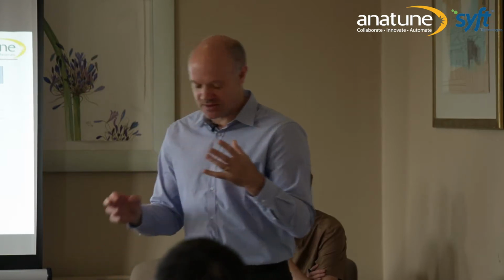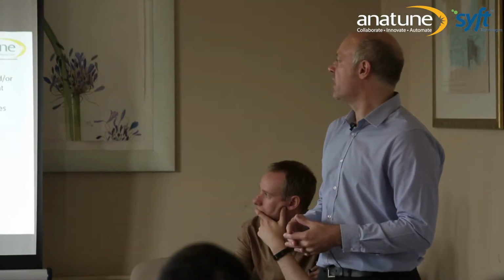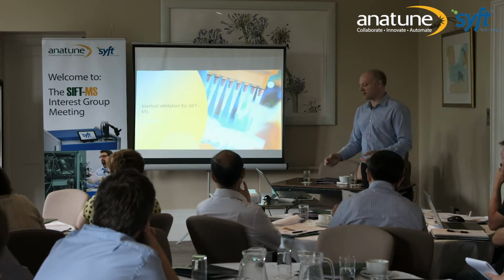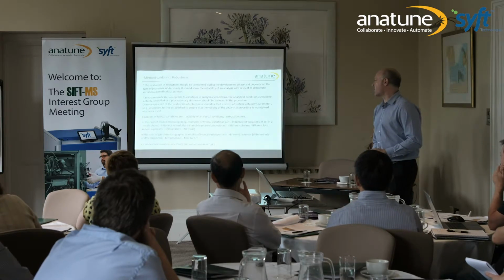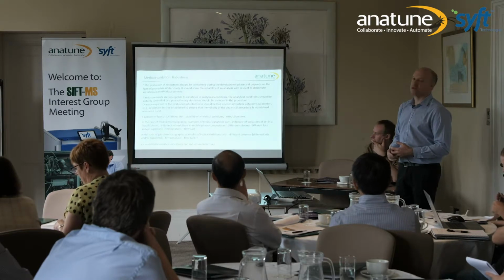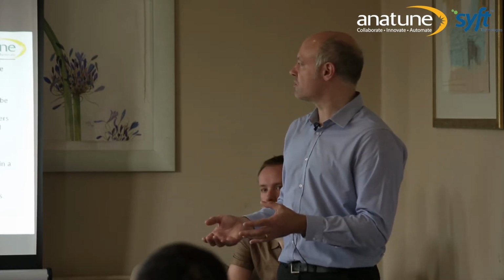Mark Perkins SIFT MS Validation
Mark Perkins gives his second talk of the meeting and takes us through his work on validating SIFT-MS methods.

In his first talk (linked below) we saw how by adding automation to the mix, SIFT-MS can be used as a powerful yet more routine analytical device, alongside more traditional techniques.

That’s all very well and good but if you don’t have confidence that the data you’re generating stands up to the scrutiny of your peers, what good is it? Unlike GC/LC-MS, SIFT-MS doesn’t yet have the same robust and comprehensive bedrock of knowledge. The work presented here goes some way to providing it.

Mark shows how to apply existing standard validation methodology, using the standard protocols to SIFT-MS methods and prove it’s as robust as any standard technique used in the mainstream of separation sciences.

There is a perception in the industry that this is a highly specialised instrument. We’re starting to see that while it has many unique characteristics, SIFT-MS can be used in much the same way as any other instrument in the lab.

Read about Days 1 and 2 of the 2019 SIFT-MS Interest Group Meeting here: